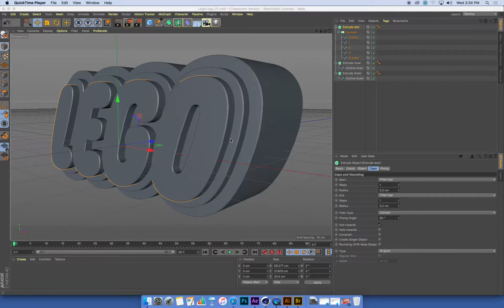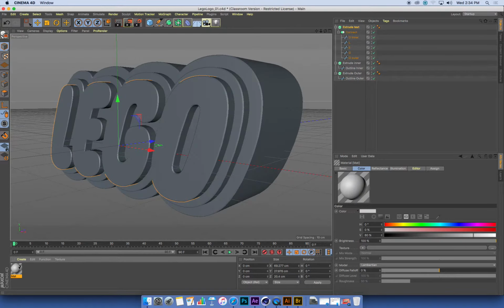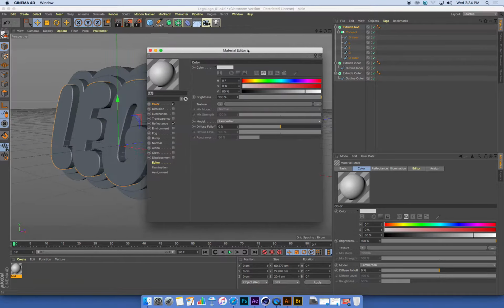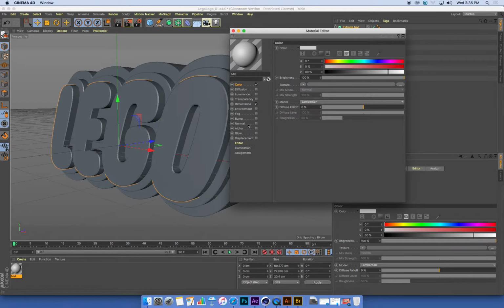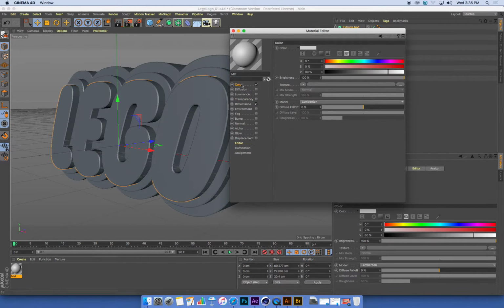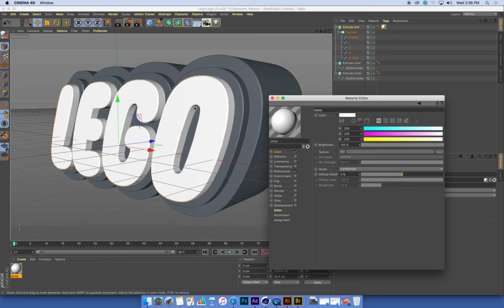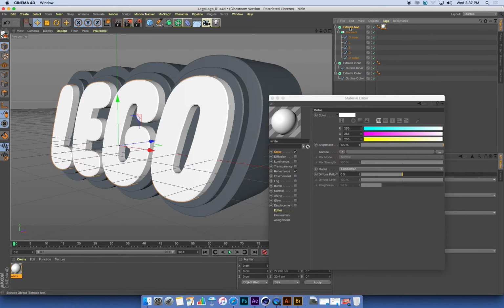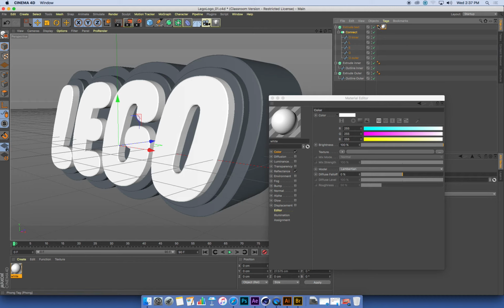05 Cinema4D - Create a Coloured Material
Ara School of Art & Design lesson
Creating a new material, setting it's colour, and apply to an object